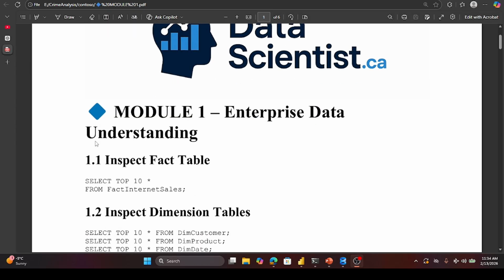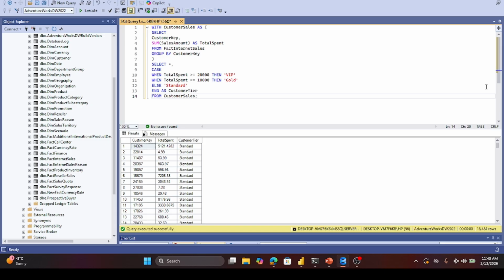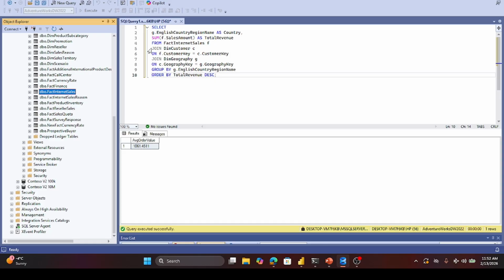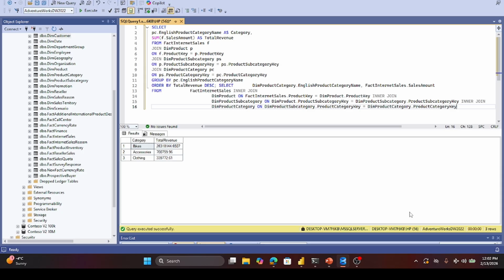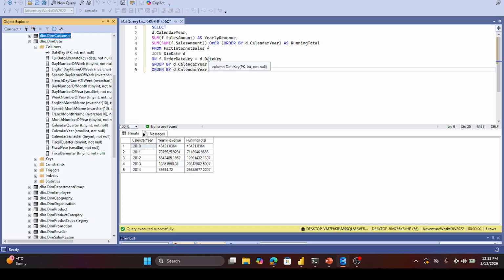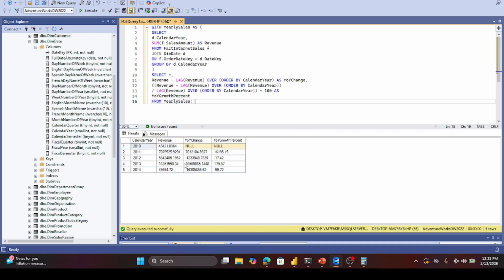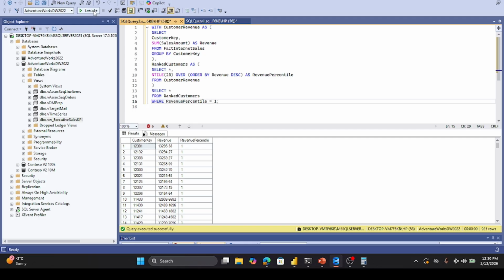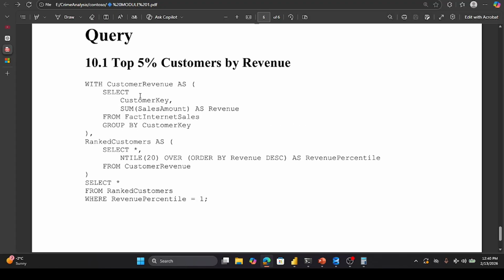SQL for Data Analysis | Step-by-Step Tutorial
Master SQL for data analysis with this complete tutorial! 🚀 Learn how to inspect fact and dimension tables, classify sales, segment customers, and use advanced SQL functions for reporting and insights. Perfect for data analysts, business analysts, and anyone looking to sharpen their SQL skills.

What You'll Learn:
• How to inspect fact and dimension tables
• Use CASE statements for sales bucket classification
• Segment customers into value tiers
• Apply SQL window functions for ranking, running totals, and analytics
• Identify top customers by revenue
• Perform running totals and cumulative calculations
• Reconcile data between tables for accuracy
• Analyze top 5% of customers contributing to revenue
Timeline:
00:00 – Introduction
01:28 – Inspecting Fact Table
04:59 – Inspecting Dimension Tables
06:59 – Using CASE Statement for Sales Bucket Classification
09:40 – Customer Value Tier
23:21 – Windows Functions
34:55 – Top Ten Customers
37:42 – Running Totals
41:50 – Time Intelligence Functions
50:43 – Data Reconciliation
57:37 – Top 5% Customers by Revenue
Resources & Downloads:
• Sample SQL Scripts: [Download Link]